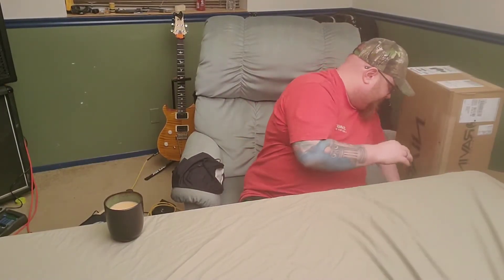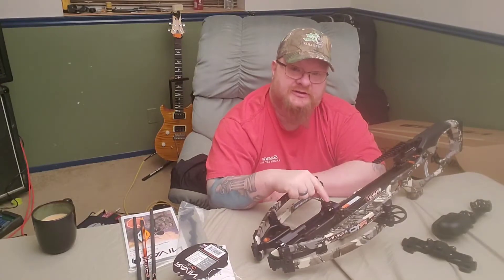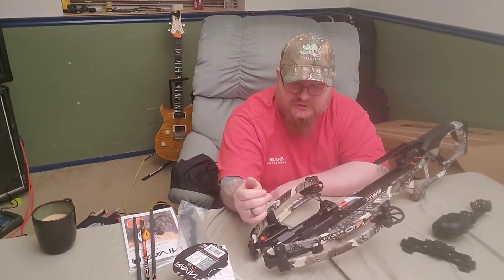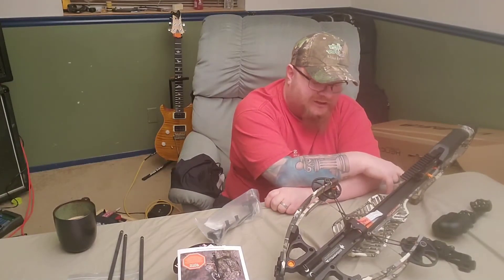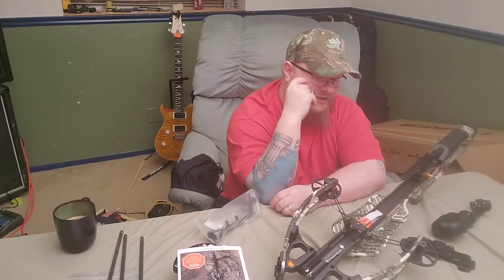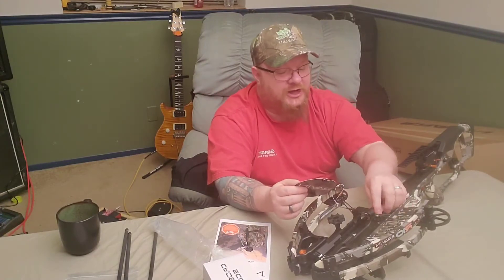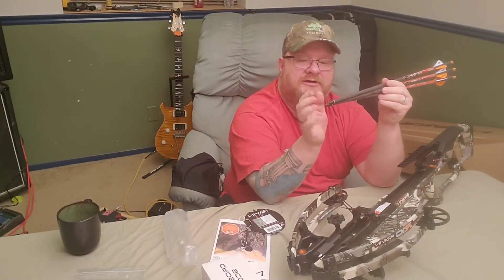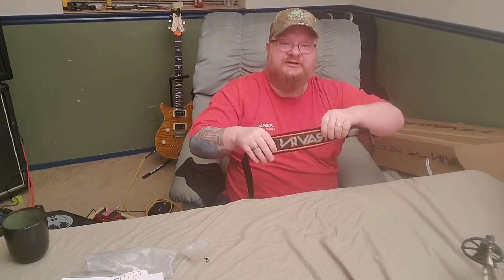My new crossbow Ravin R10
opening the box, and putting it together the crossbow. First cross bow I have ever owned.